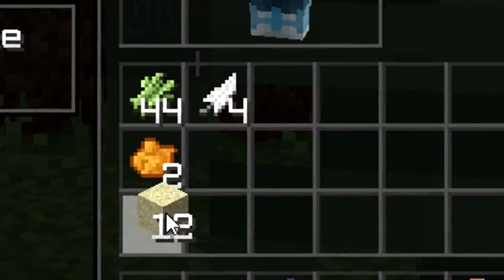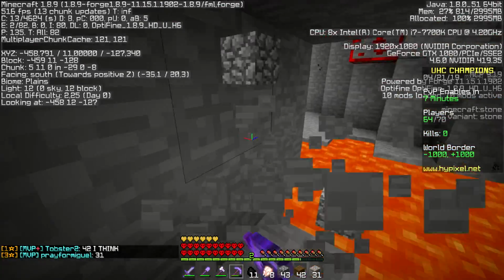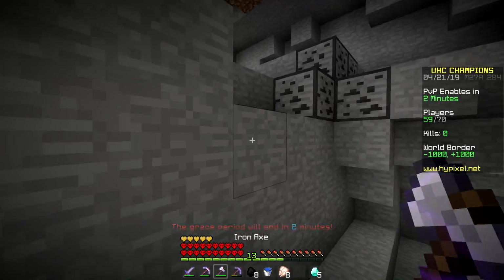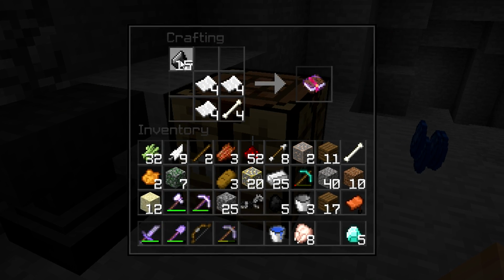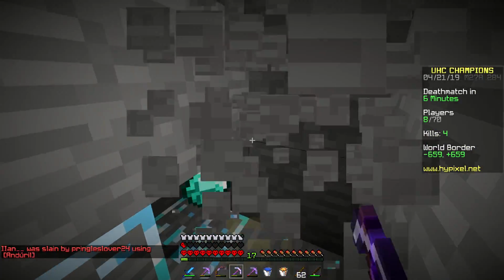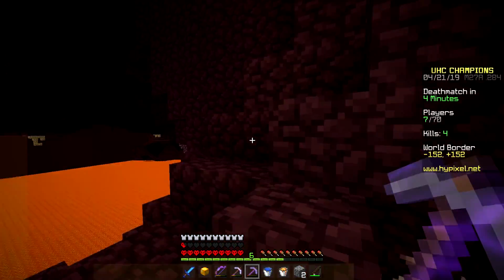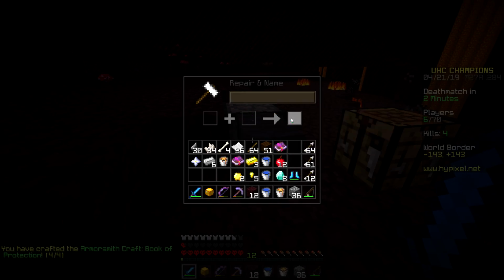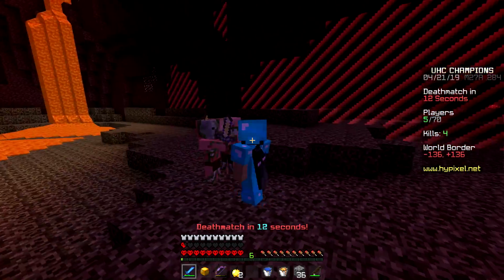This Legendary Item WON me the game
★FAQ★

➥FOV: 80
➥Sensitivity: 70% / 600 DPI
➥Cps: 7
➥What's your ms? - 140
➥Can I play with you? - Really unlikely :D
➥Recording software: OBS
➥Where are you from? - Finland
➥ Mouse/Keyboard - Logitech G502 / Ducky Shine 4

Server IP
► mc.hypixel.net